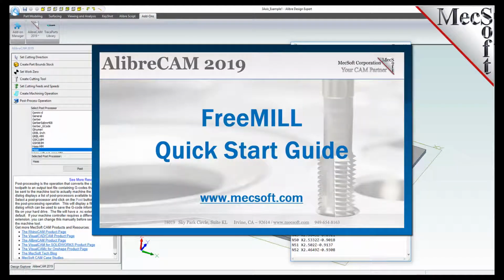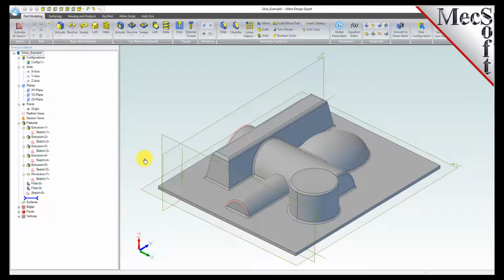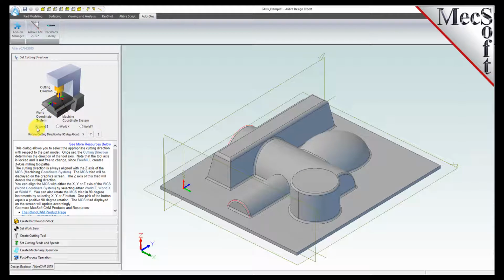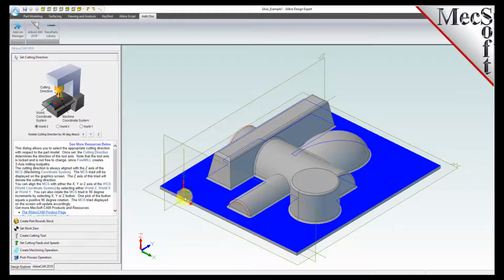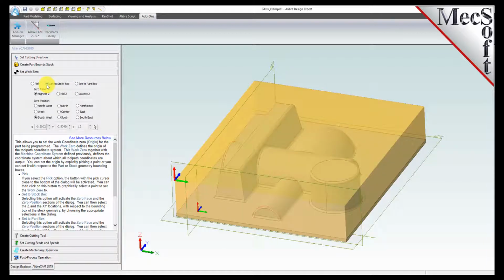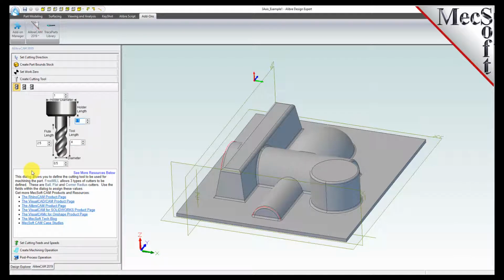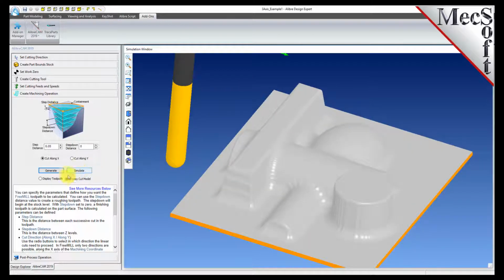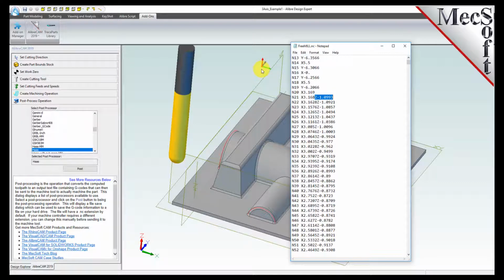AlibreCAM 2019: FreeMILL Quick Start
Watch this video from MecSoft Corporation to learn how to use FreeMILL inside AlibreCAM 2019 for Alibre Design.  Enjoy!